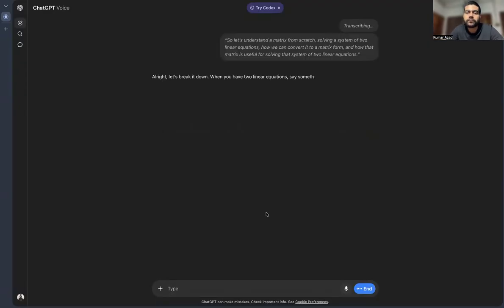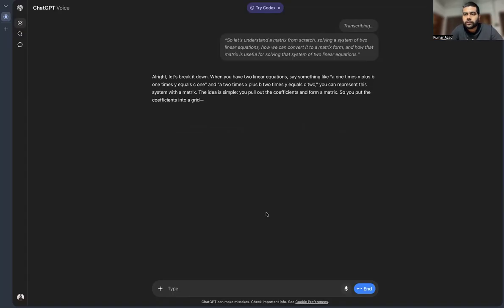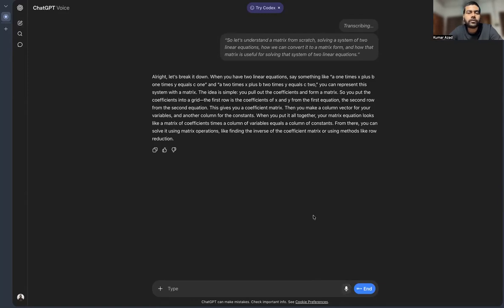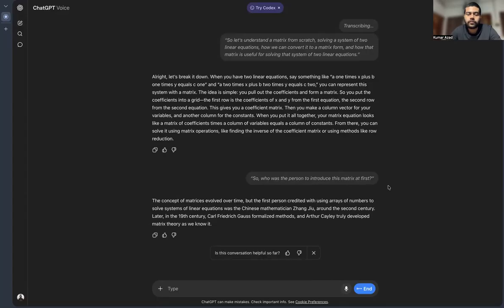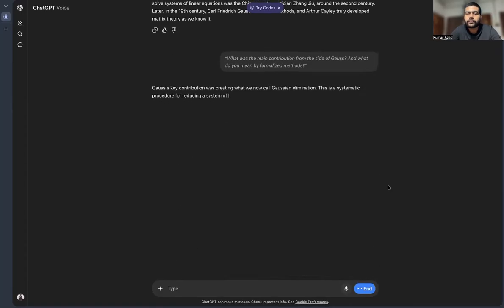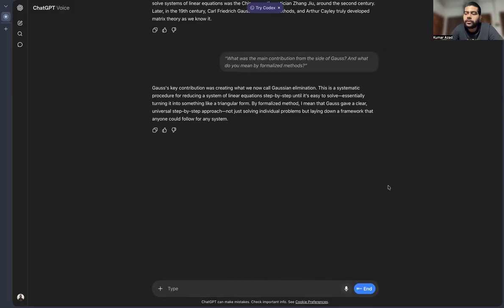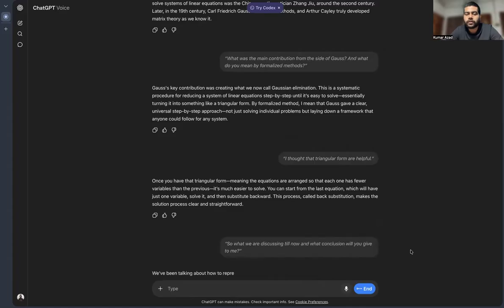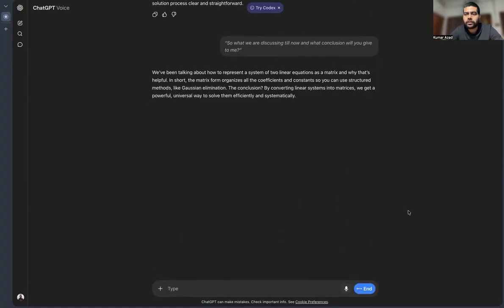Matrix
✔️ Converting equations into matrix form
✔️ The intuition behind matrices as transformations
✔️ The idea of triangular form and why it simplifies everything
✔️ The genius of Gaussian elimination
✔️ How back substitution gives the final solution